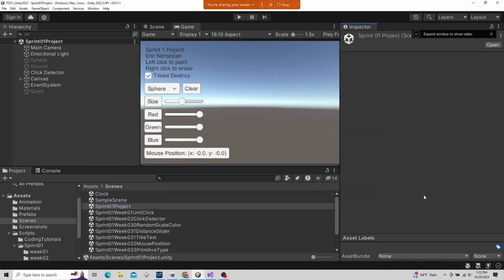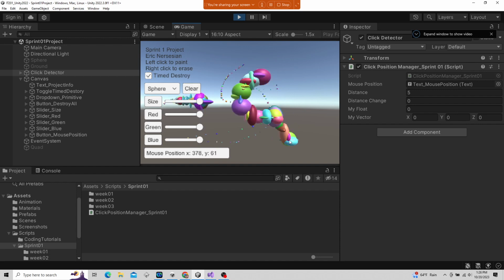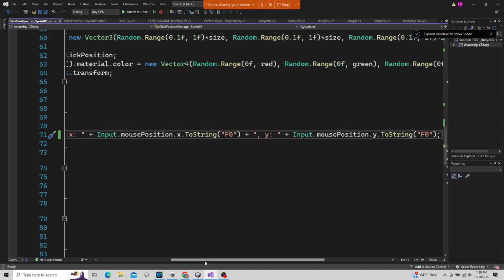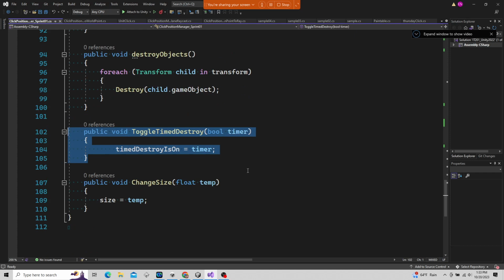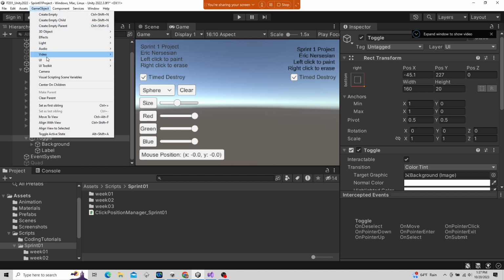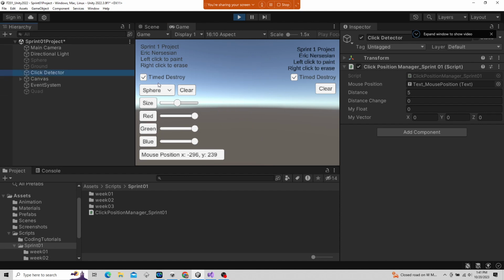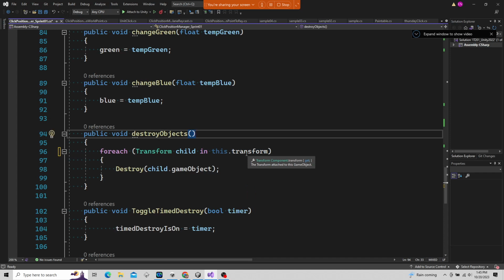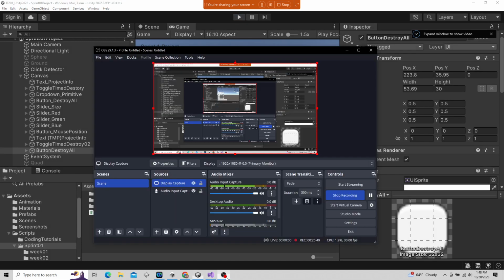Section02 Week03 Video01 Toogle Button Foreach